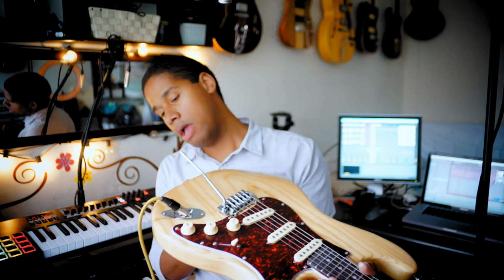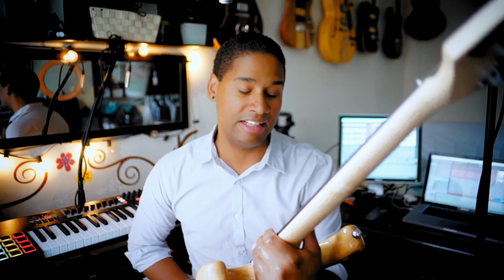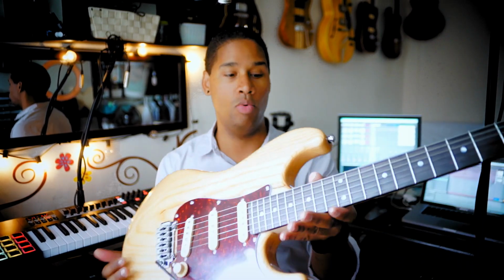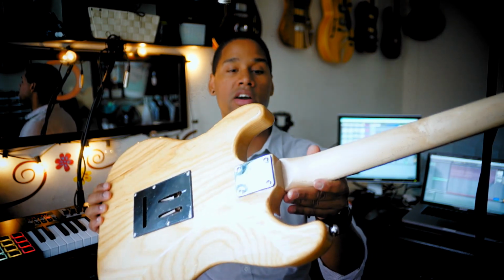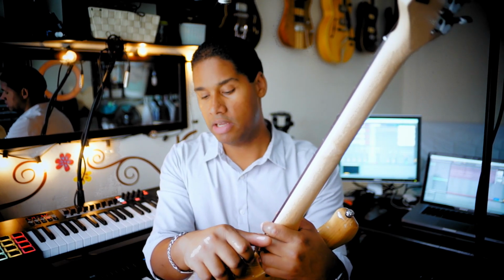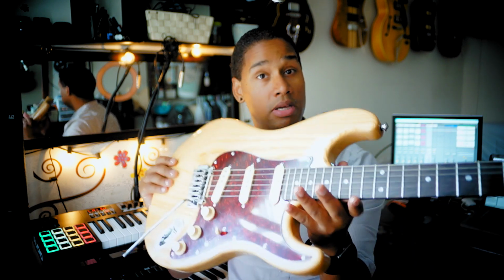Monoprice Cali DLX Plus - A Bachata Review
Without a doubt, this is my number one budged strat, that feels and plays like a MIM strat or better, and can be setup to play like an American Strat. The best mod platform before entering the 800 to 1000 range.